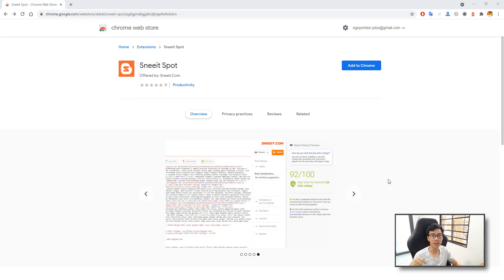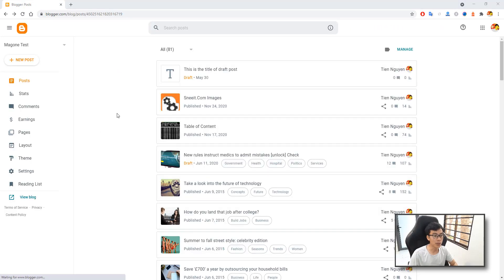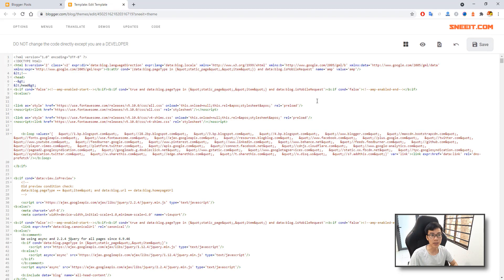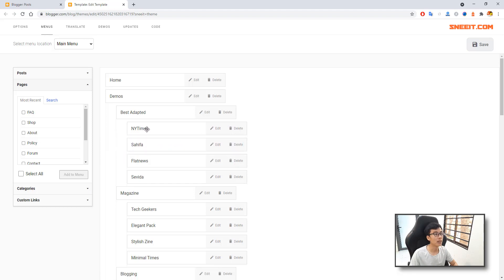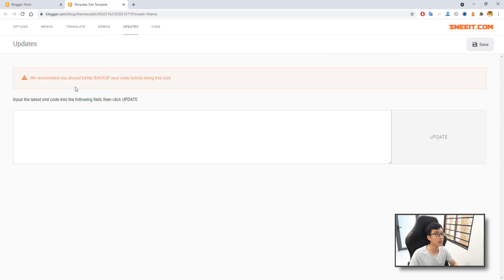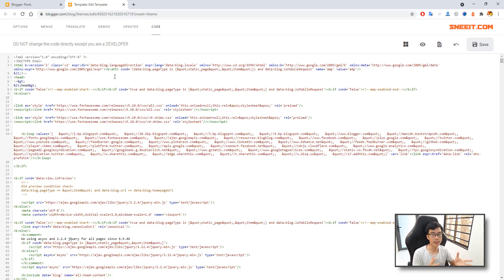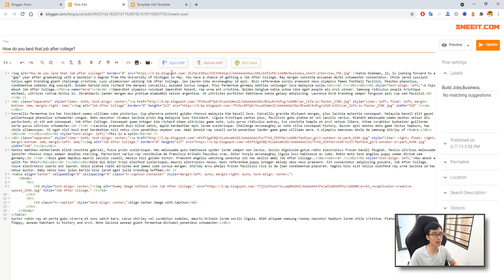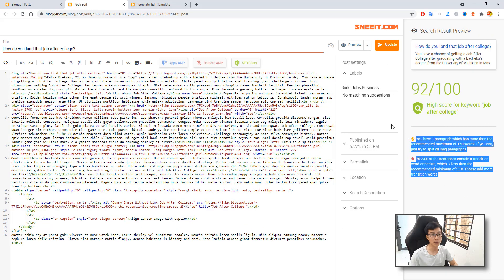Initial Release Sneeit Spot - Super Chrome Extension for Blogger / Blogspot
Sneeit Spot is a support tool for some special Blogger / Blogspot themes / templates from Sneeit.Com or any compatible ones. It will help users to manage theme options, menus, translations, or even importing demos and update their theme code without loosing their theme's configurations.

In this video, I will introduce to you a glance of what it really is and some of its basic features.